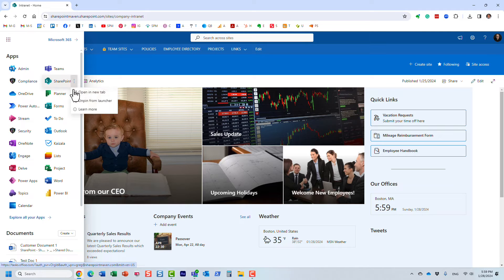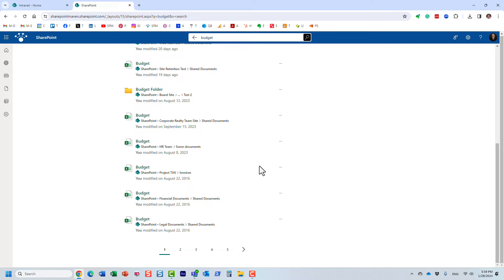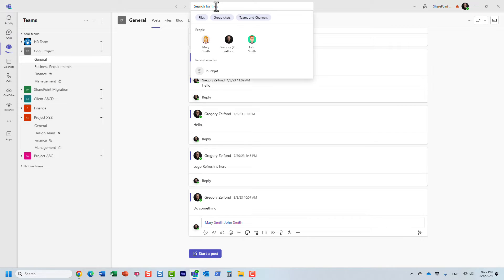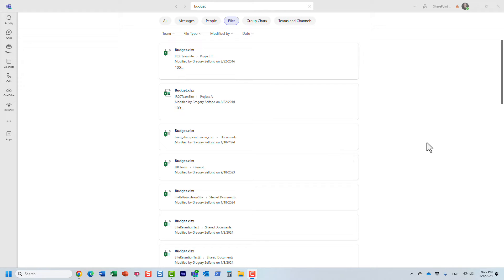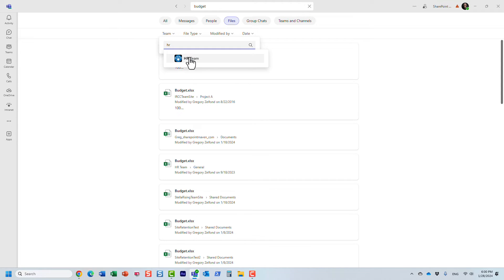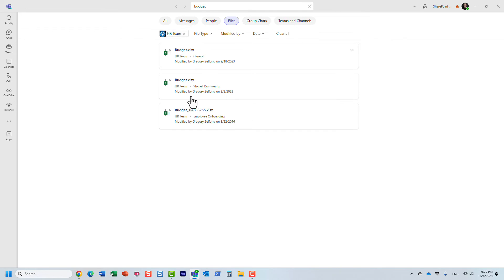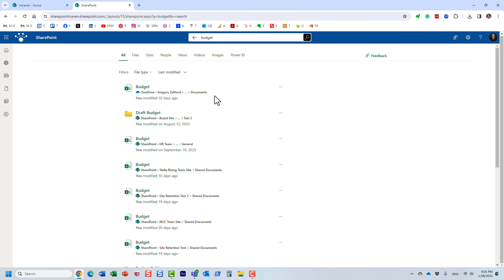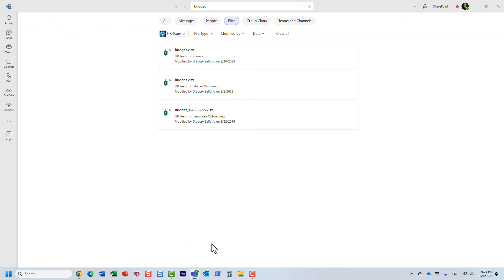How to search for files in Teams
In this video, I explain how to search for files in Microsoft Teams. This article provides additional details as well